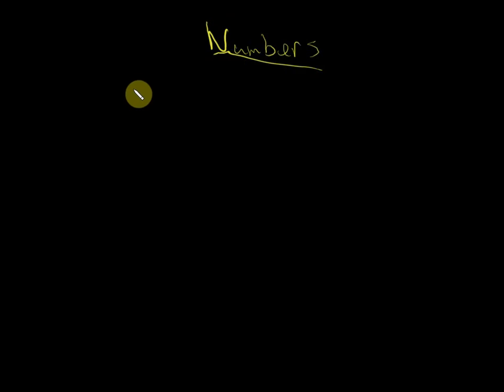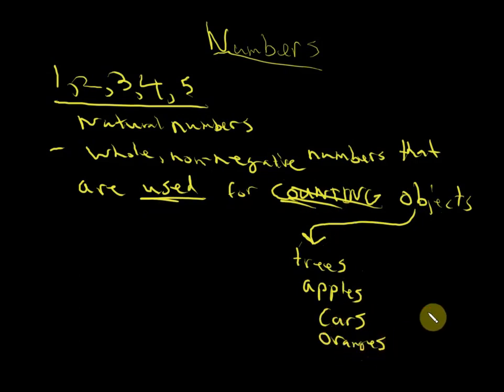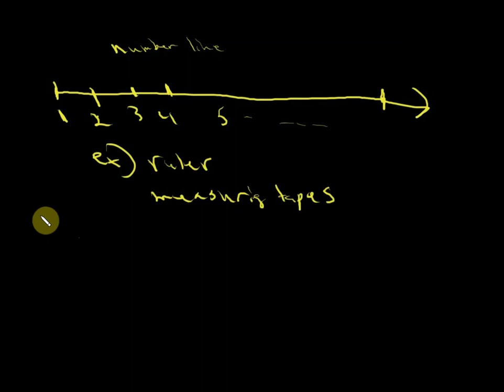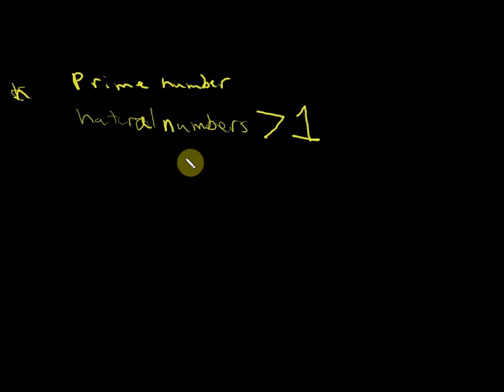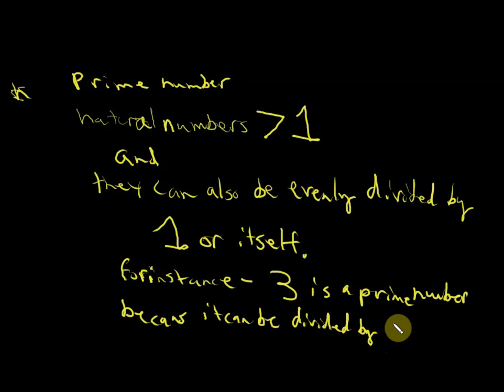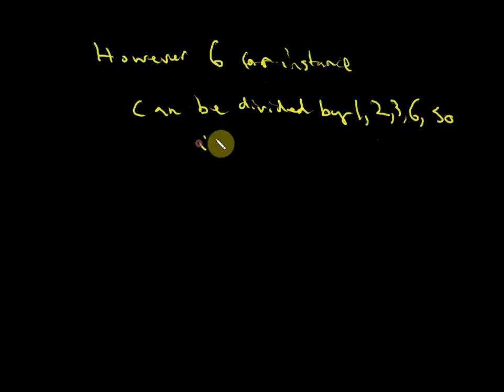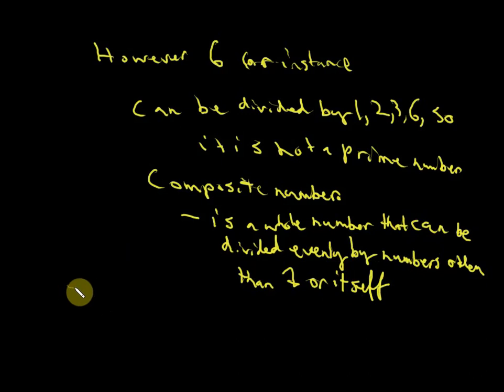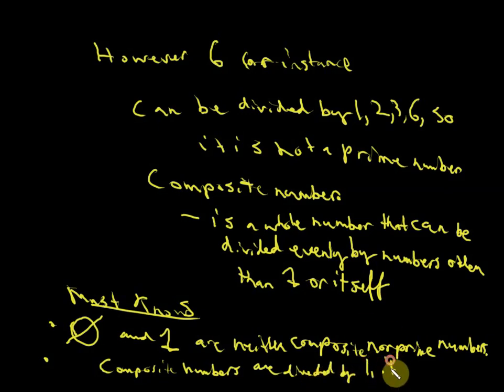prime and composite numbers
What are these numbers? These concepts are important